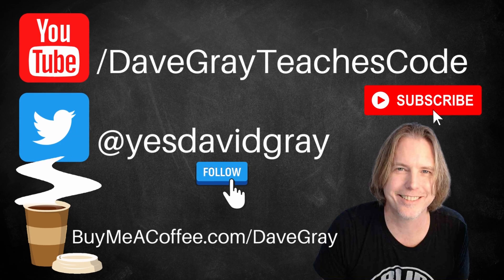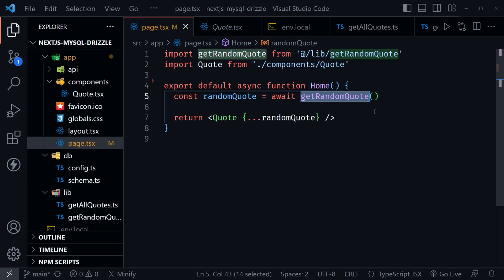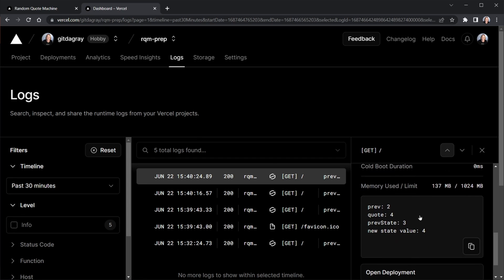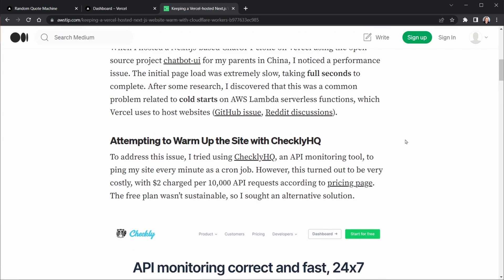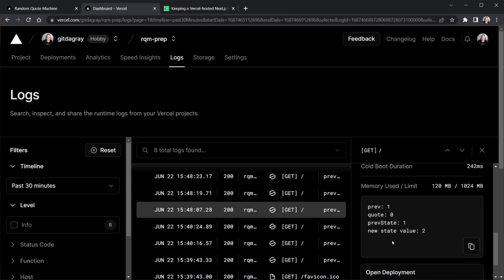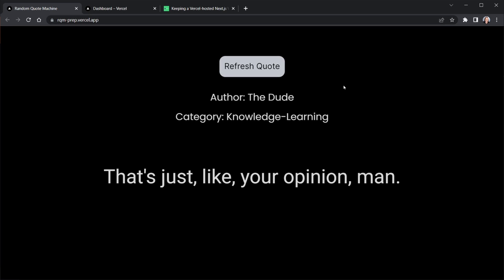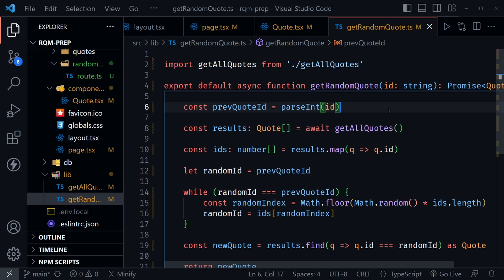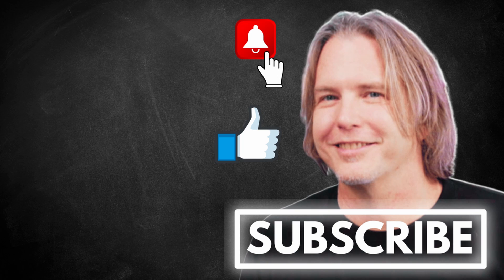Next.js - What is Cold Boot Duration / Lambda Cold Start?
Next.js - What is cold boot duration (aka lambda cold start) and how does it impact my Nextjs app? You will learn the cold boot duration details and why your app is a sleeping serverless function.

(00:00) Intro
(00:05) Welcome
(00:28) Getting Started
(00:55) Quick App Overview
(01:59) Identifying Cold Boots in Your Deployed App
(04:30) A Possible Solution
(05:04) Example of a "Sleeping" Serverless Function
(06:41) Thoughts on the current application
(08:36) How I decided to refactor the app

Was this Next.js tutorial discussing Cold Boot Duration and serverless functions helpful? If so, please share.